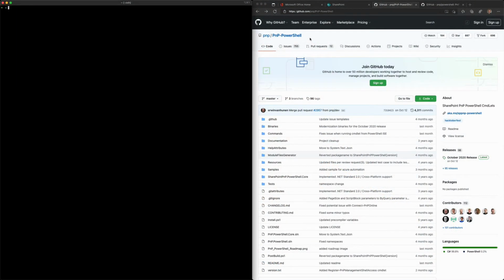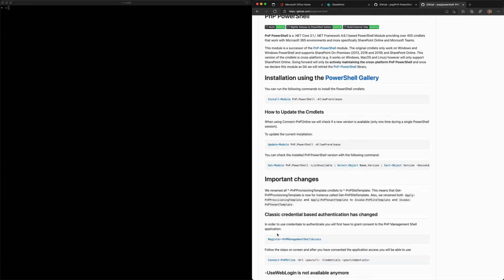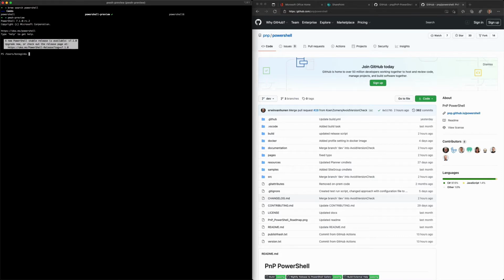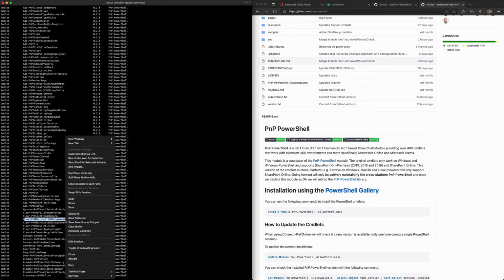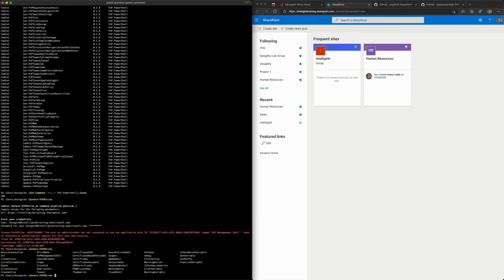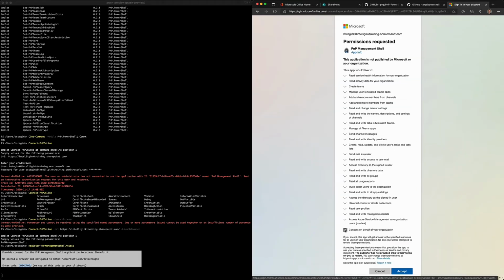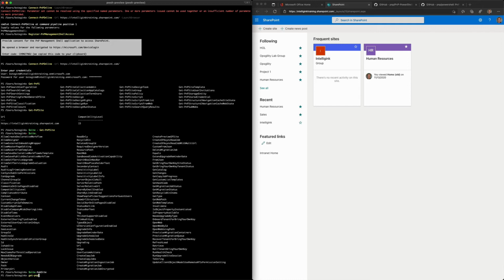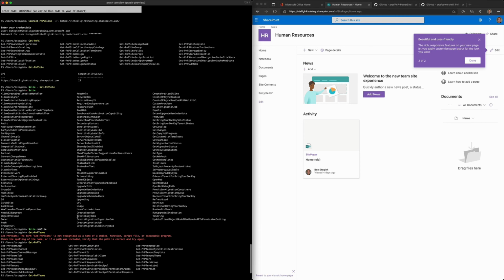Join me as I dive head first in PnP.PowerShell for Microsoft 365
Literally, I dive headfirst into it! I see the announcement about PnP.PowerShell for Microsoft 365 and that it supports PowerShell 7 and I turn on the camera and start recording.

So, while you will definitely learn how to get started using it, there is also some of my just fumbling through getting up and running with it. Regardless, I hope you enjoy the video and learn something. Keep an eye out for more PnPPowerShell videos in the future as well.

As always, check out my free "Getting started with Office 365 email course"

0:00 Intro
0:37 Subscribe, Like, and check out our other resources!
1:04 The history and overview of PnP PowerShell
3:49 Installing PnP.PowerShell
5:23 Exploring the PnP.PowerShell cmdlets
7:08 Connecting to SharePoint Online with PnP.PowerShell
9:21 Accessing a SharePoint site with PnP.PowerShell
9:52 Trying to run some Microsoft Teams cmdlets
11:14 Conclusions and wrapping things up
12:25 Outro